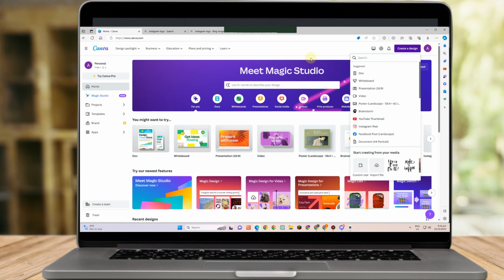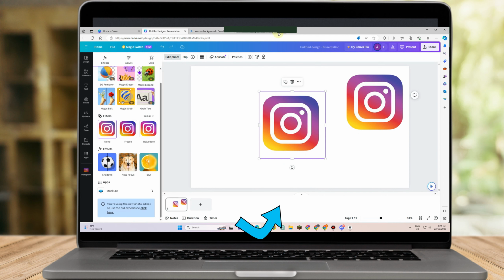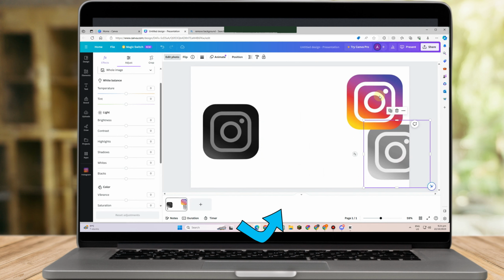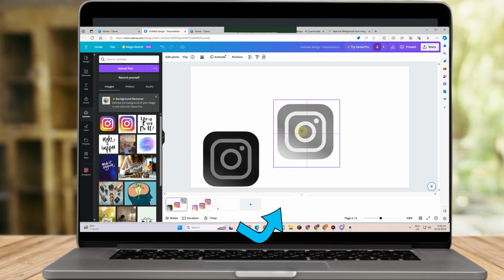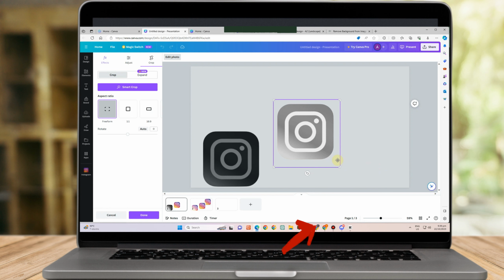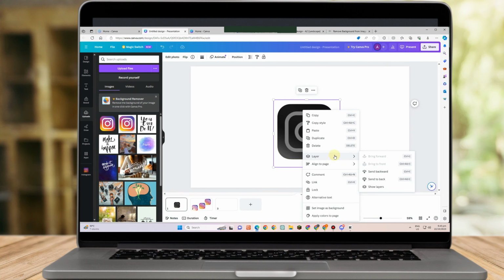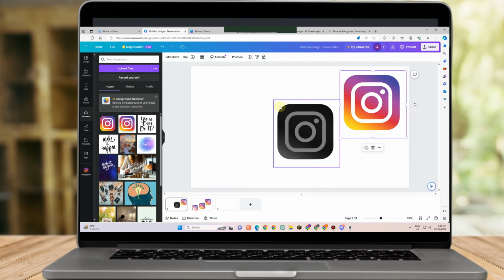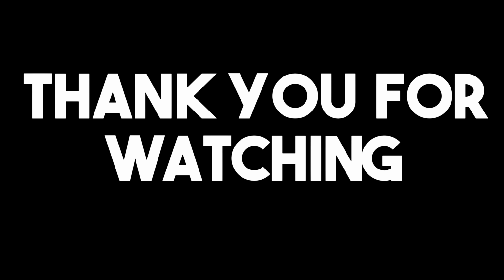How To Make 3D Logo In Canva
How to Make a 3D Logo in Canva
Are you looking to create a stunning 3D logo for your business or personal brand? Look no further! With Canva, you can easily design a professional-looking 3D logo without any design experience.

Canva is a user-friendly graphic design platform that offers a wide range of tools and templates to help you bring your creative ideas to life. Whether you're a beginner or an experienced designer, Canva provides an intuitive interface that makes logo design a breeze.

Creating a 3D logo in Canva is simple. Just follow these steps:

Sign up for a Canva account or log in to your existing account.
Click on "Create a design" and select "Custom dimensions" to set the size of your logo.
Choose a template or start from scratch.
Use Canva's extensive library of shapes, icons, and text tools to design your logo.
Experiment with different colors, fonts, and effects to make your logo stand out.
To create a 3D effect, use Canva's layering and shadow features to add depth to your logo.
Once you're satisfied with your design, download it in the desired format (PNG, JPEG, or PDF).
With Canva, you don't need any advanced design skills to create a professional 3D logo. Whether you're designing a logo for your website, social media profiles, or business cards, Canva provides all the tools you need to make your logo visually appealing and unique.